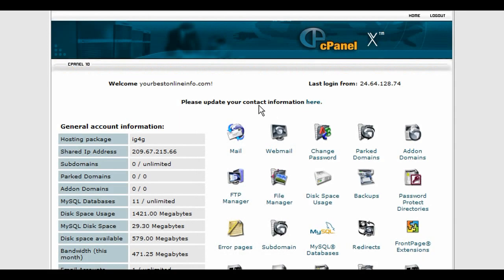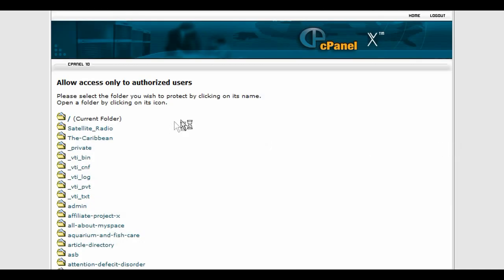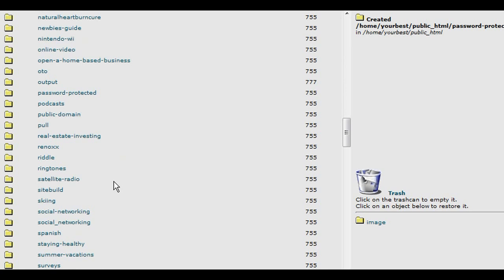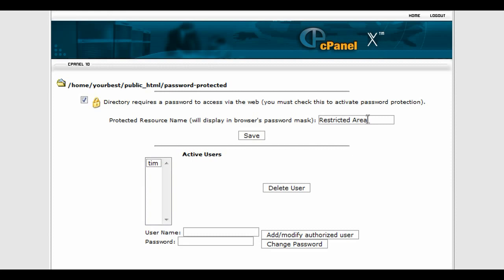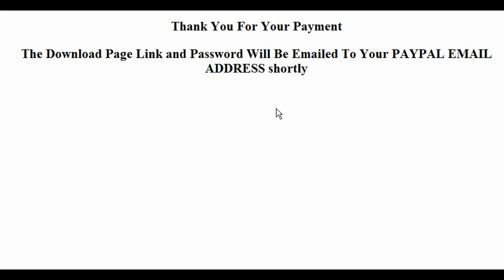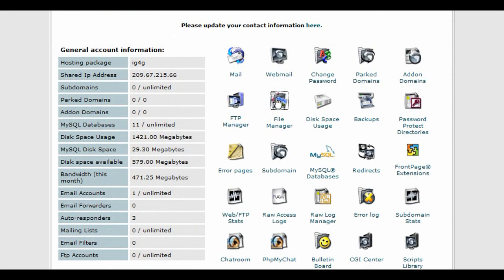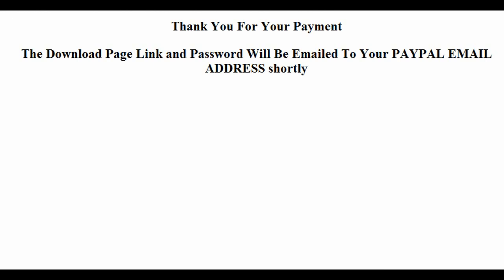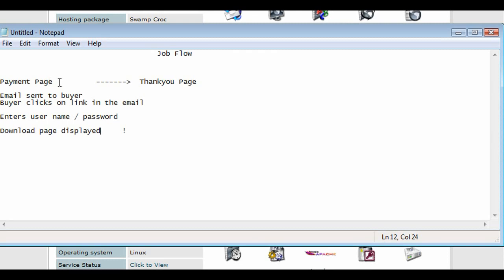How to setup a secure download area on your website for your products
This instructional video will show you how to create a secure area within your website where you can store your products for download by clients.